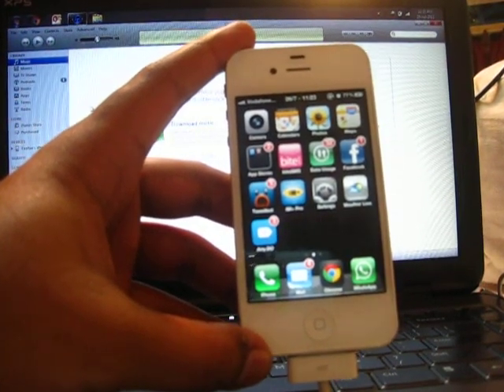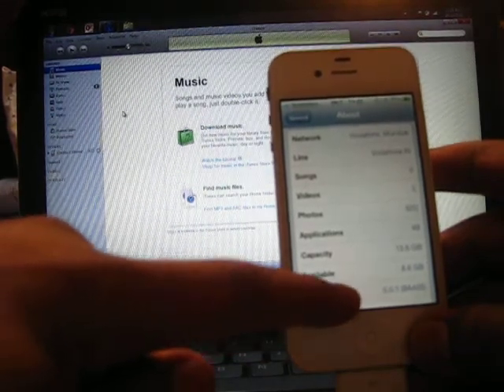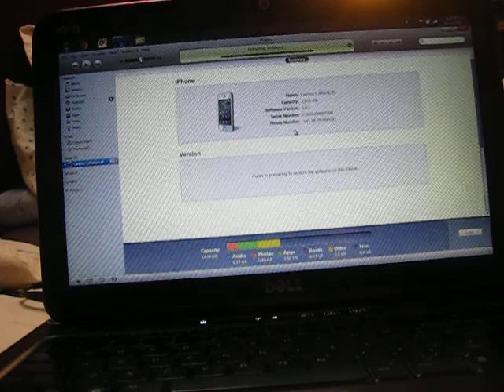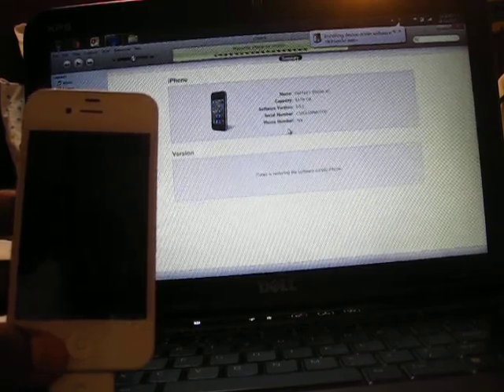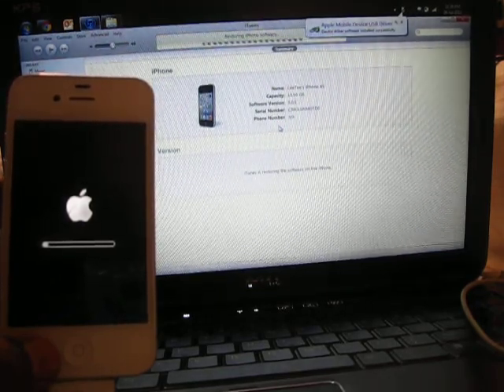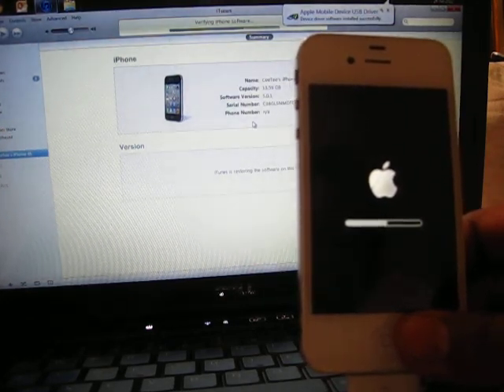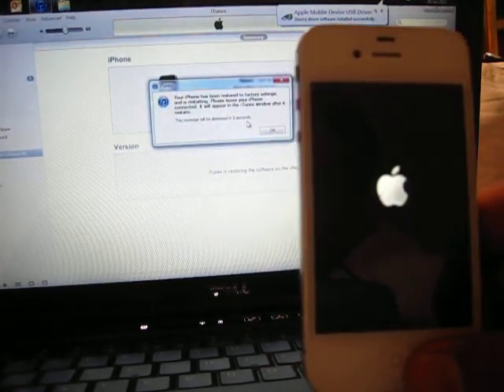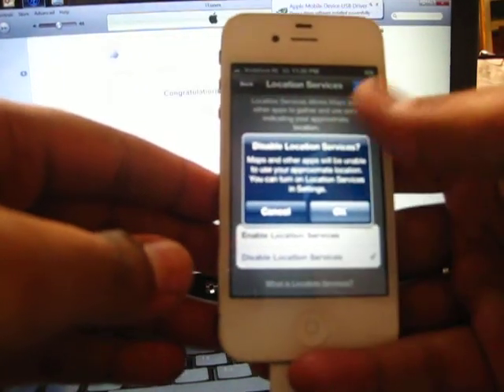IMEI Unlock iPhone 4, 4S, 5, 5S 5.0.1 5.1.1, iOS 6, iOS 7, 7.0.4 [WORKS] - Part 1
Apologies for the bad video quality. I've tried to be as descriptive as possible of the steps. lets you IMEI unlock your iPhone 4S. I am in no way associated with unlockaniphone.org and have merely done a video review based on the service they have provided. I was using an AT&T locked iPhone 4S with BB 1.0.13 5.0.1 which was unlocked by SAM to let me use my Vodafone Mumbai SIM card.